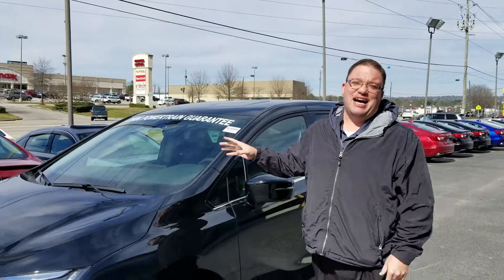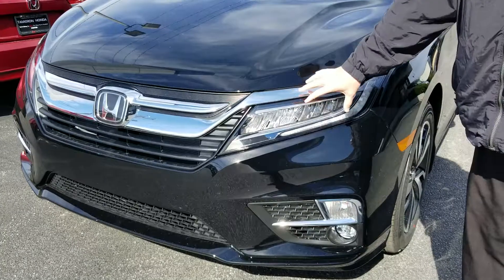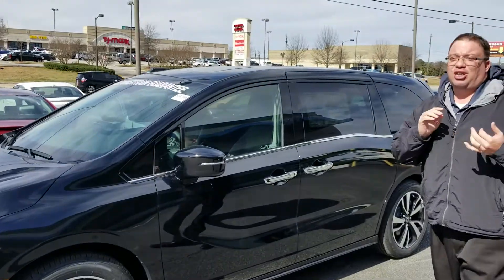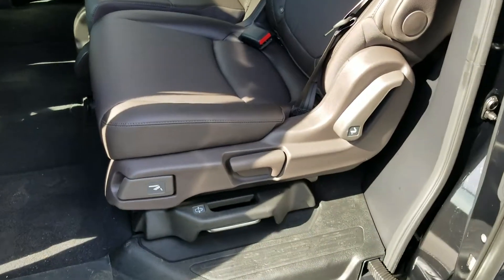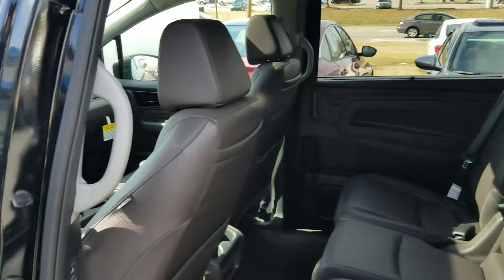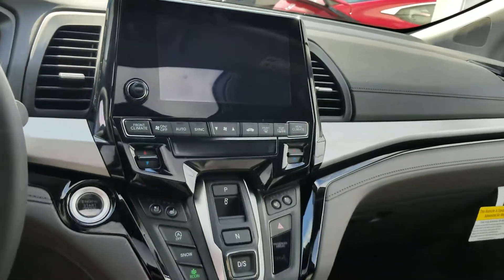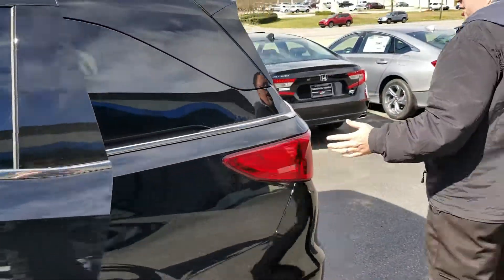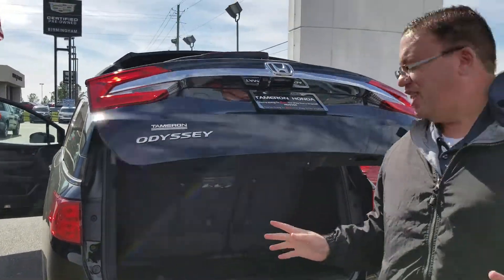2019 Honda Odyssey for Burt from Brandon Crawley at Tameron Honda